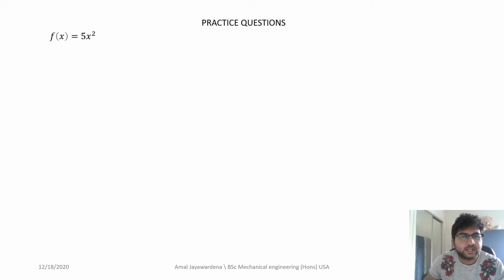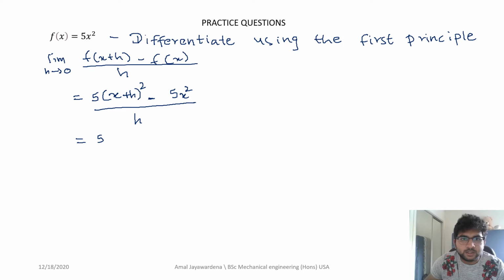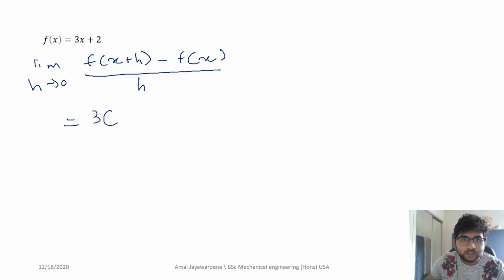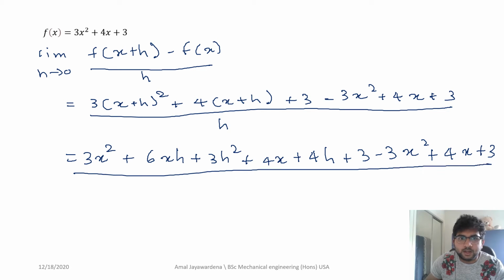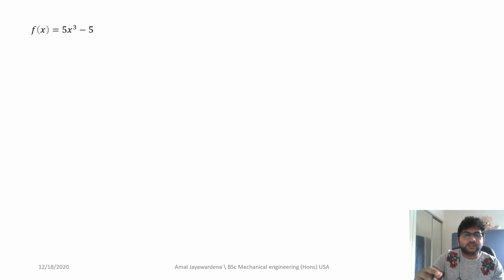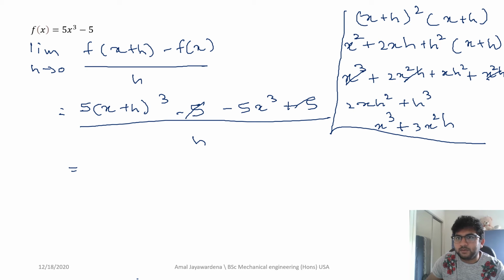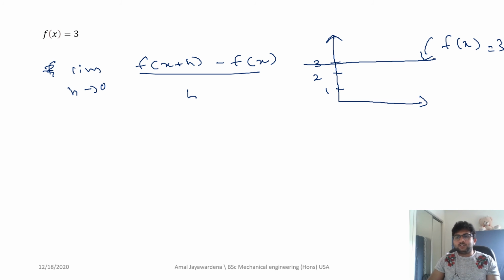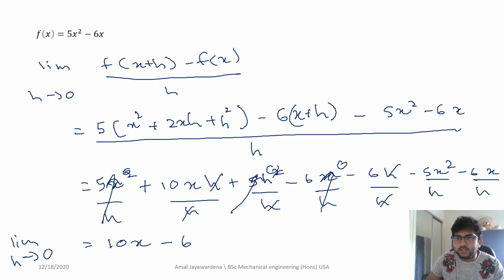Differentiation using first principle practice questions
six practice questions using first principle for differentiation (limit approach)